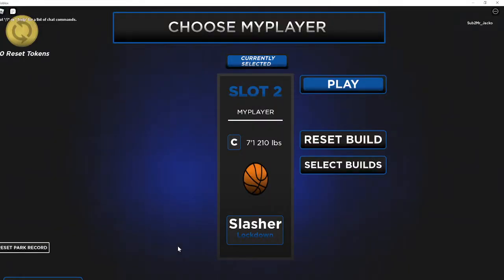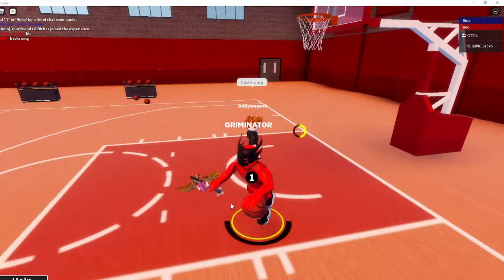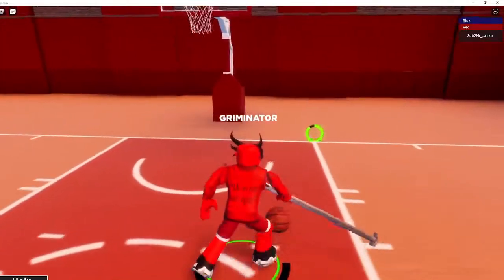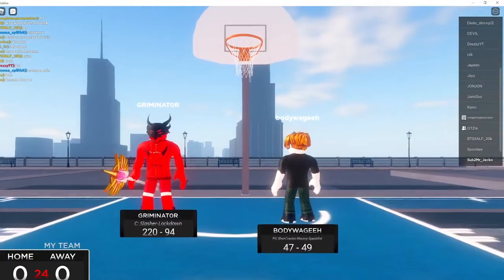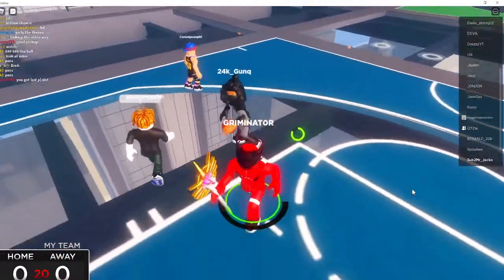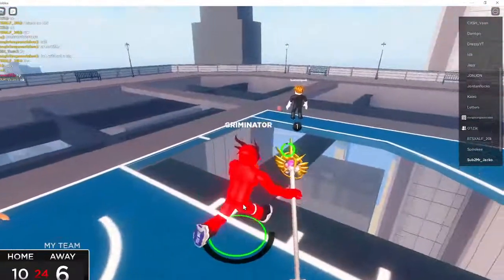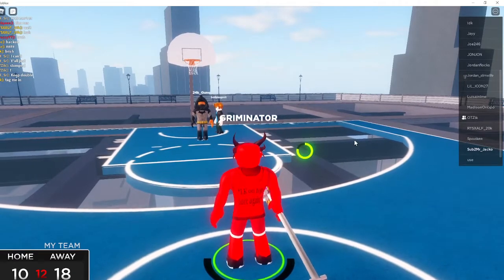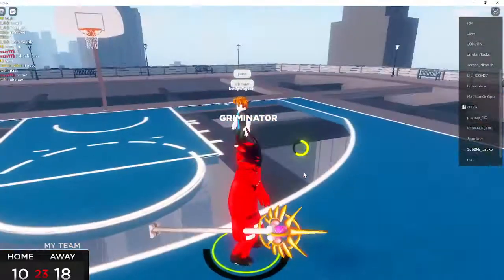I FOUND A GLITCH TO 90% OF THE TIME MAKE RED DUNKS IN HOOP CENTRAL 6!